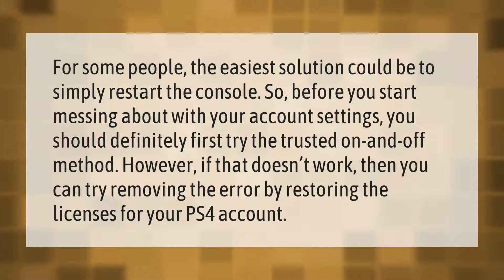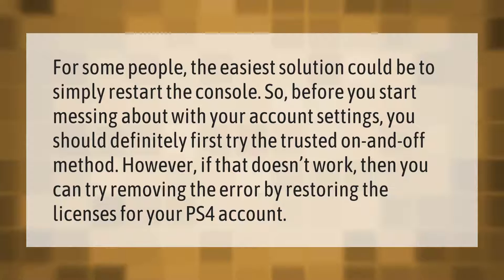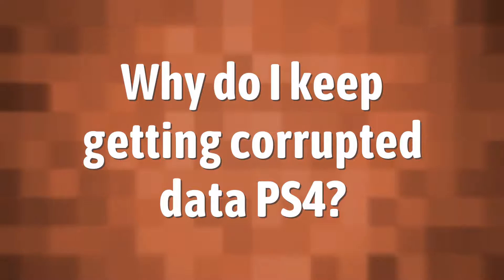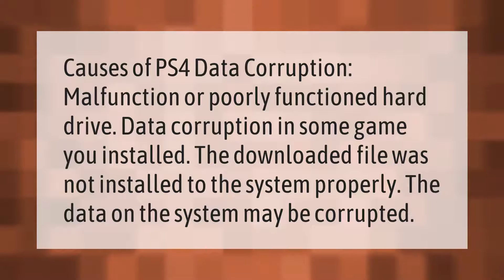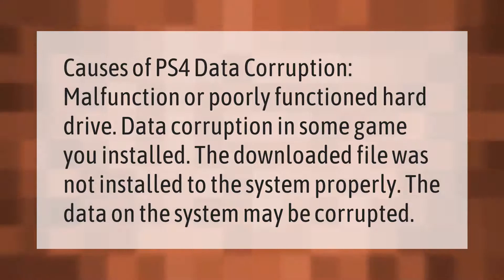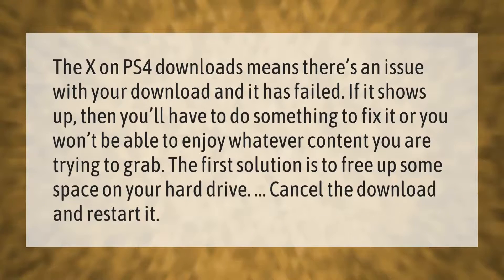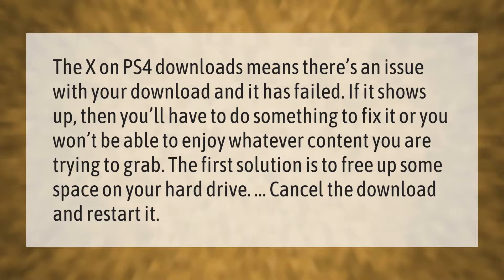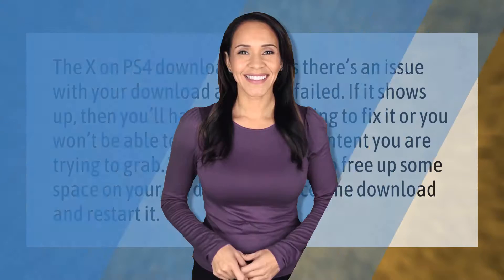Why can't I start my application on PS4?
00:00 - Why can't I start my application on PS4?
00:40 - Why do I keep getting corrupted data PS4?
01:07 - Why is there ax on my PS4 game?

Laura S. Harris (2021, September 20.) Why can't I start my application on PS4?
    AskAbout.video/articles/Why-can-t-I-start-my-application-on-PS4-263334